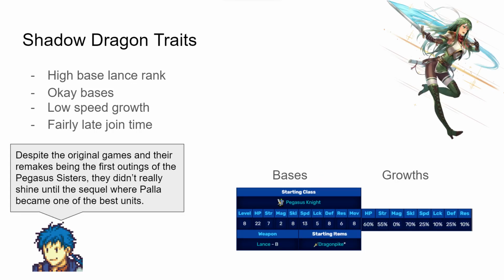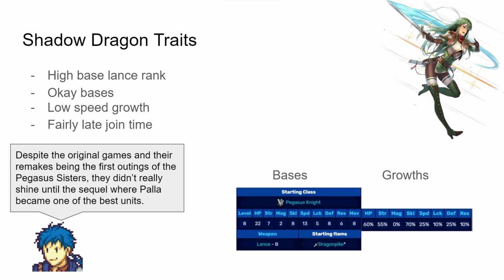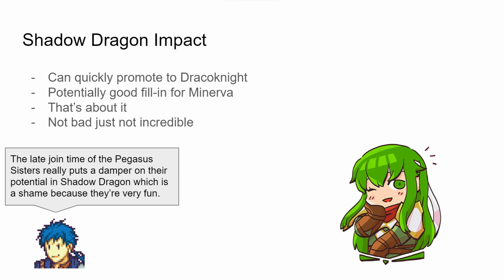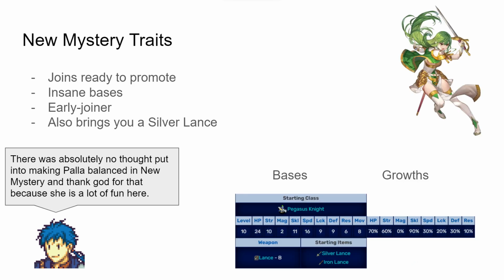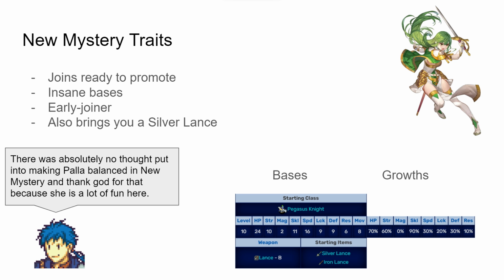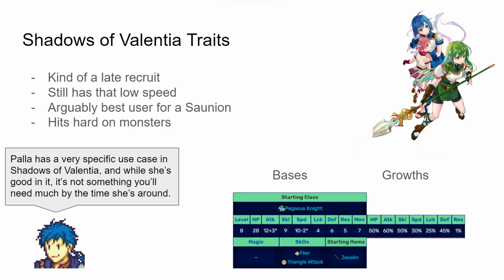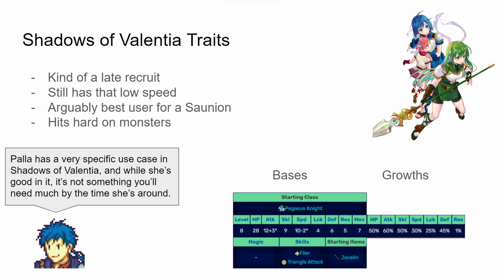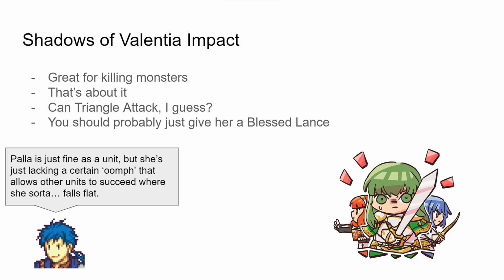A PowerPoint About Palla